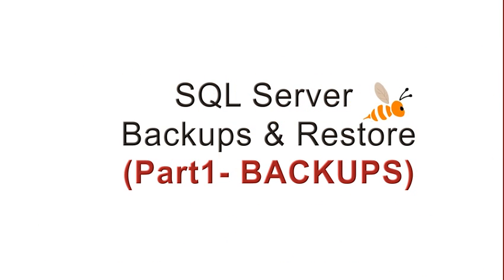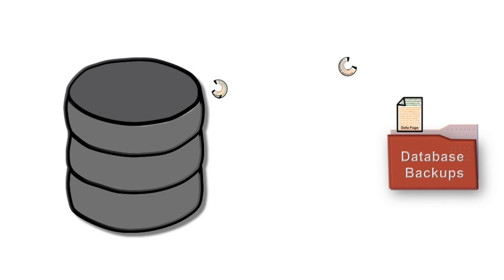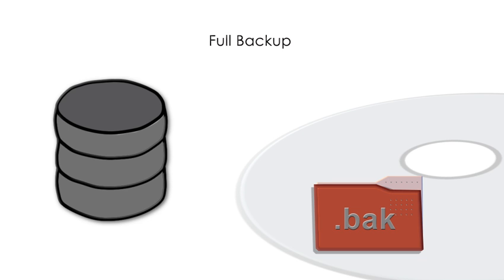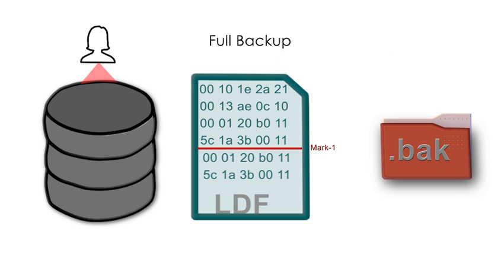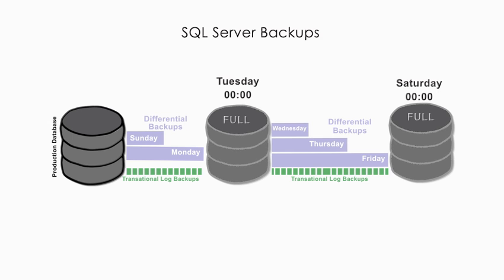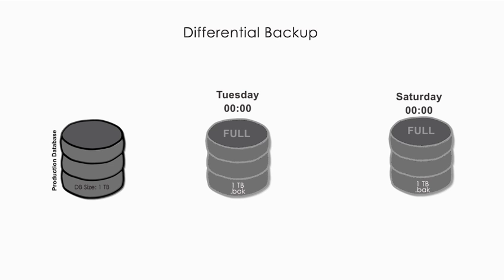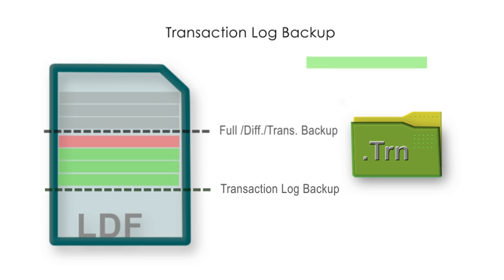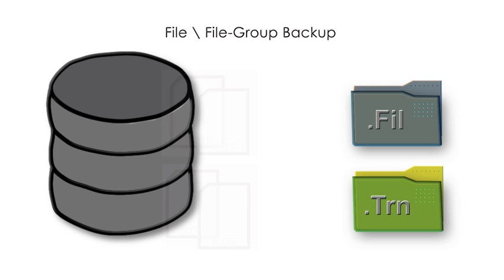SQL Server Backups And Restore (Part1 - Backup)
It is hard to imagine not backing up the production databases periodically. This facilitates recovery from accidental data deletion or complete database corruption. BUT only when you excellently know which type of Backup or combination of Backups you really need.
This video focus on all four types of backups in Microsoft SQL Server.